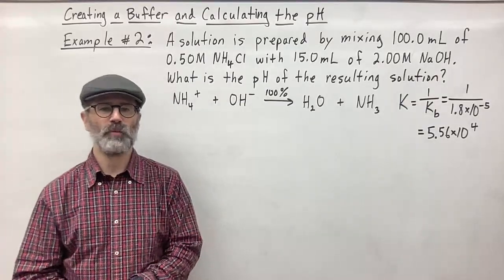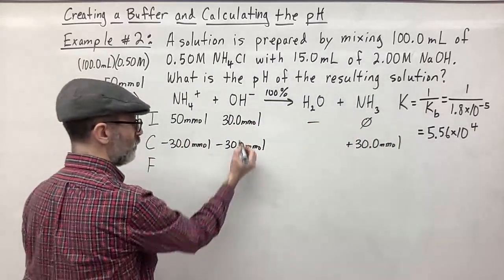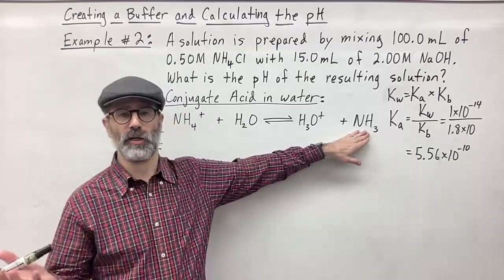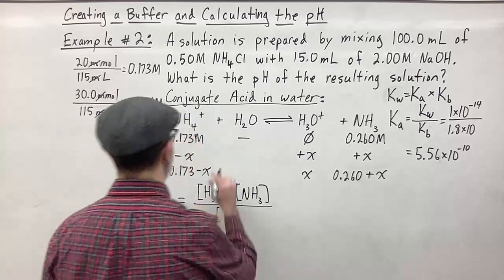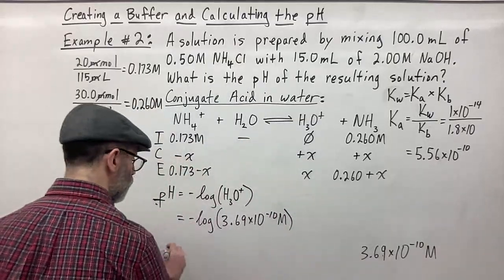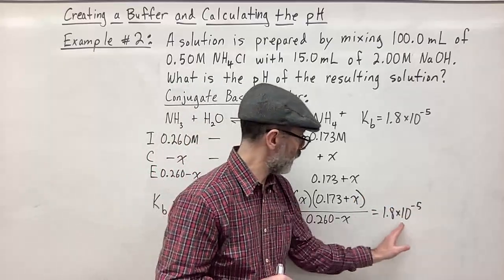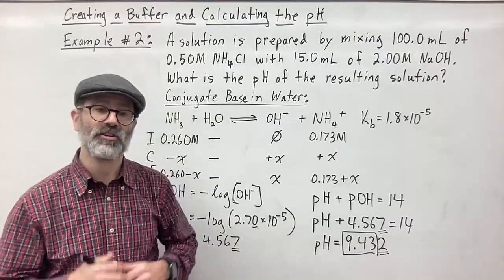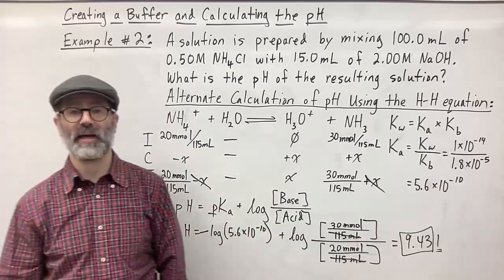Creating a Buffer and Finding Its pH: Example Problem #2